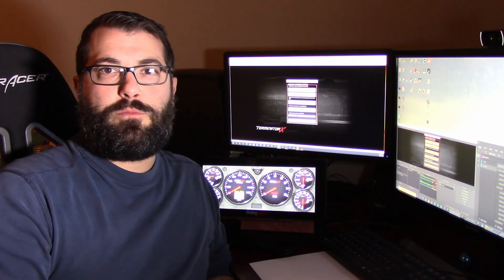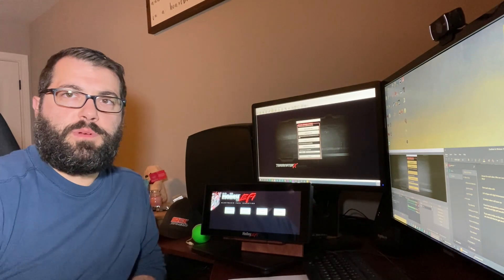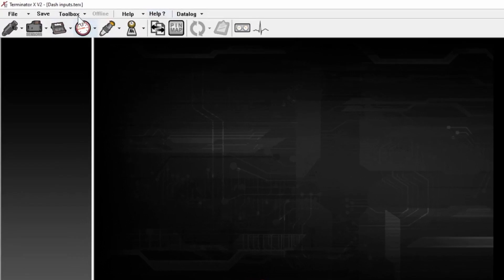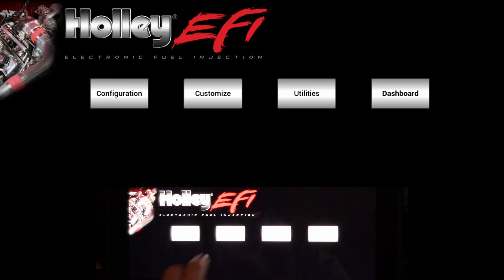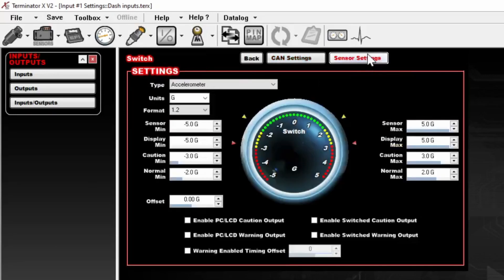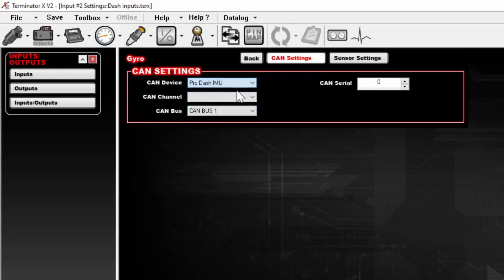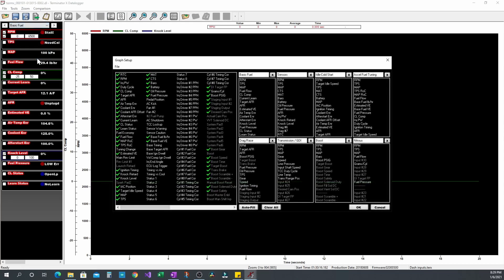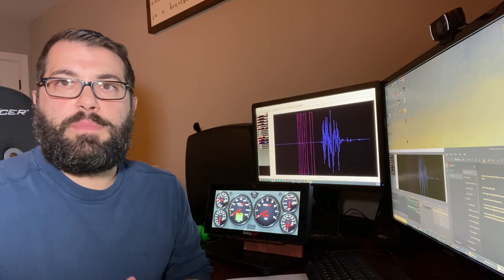Holley EFI Pro Dash Inputs: How to set up and record to your Terminator X and Holley EFI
How to setup a dash input, create a gauge on the dash, and record it to your Terminator X and Holley HP/Dominator EFI.

0:00 Intro
0:25 Dash input setup
1:25 Dash gauge setup
2:20 Adding CAN I/O to tune
3:30 Pro Dash Inputs A vs B
4:25 Pro Dash CAN Serial Number
5:30 adding Gyro input to tune
6:15 Inputs shown in log